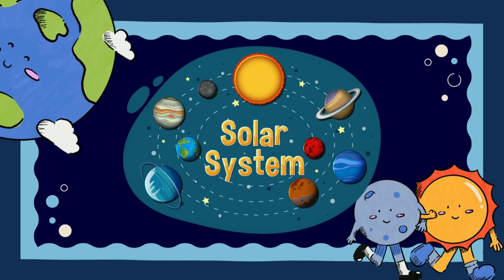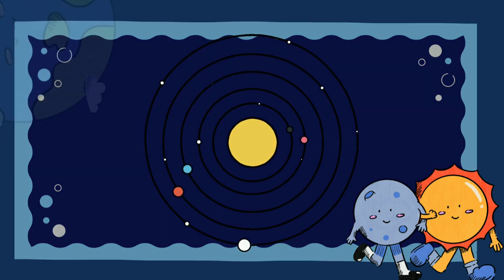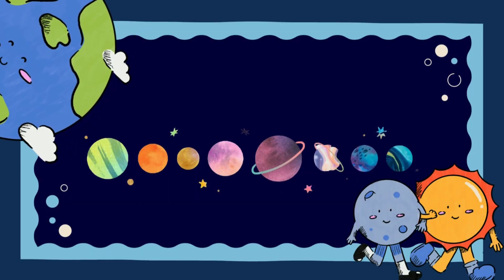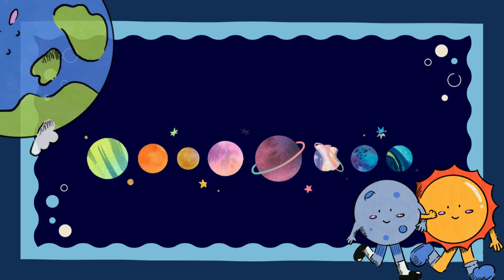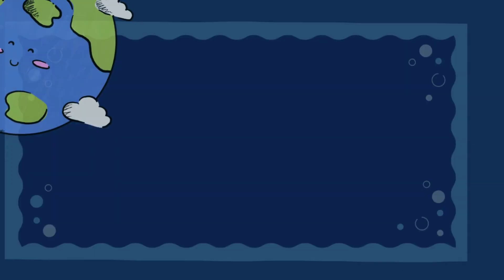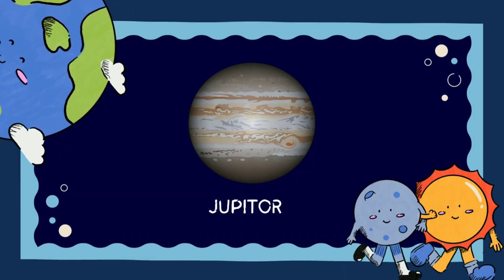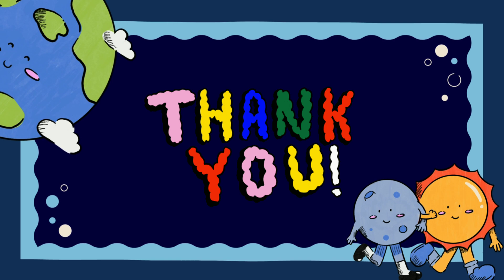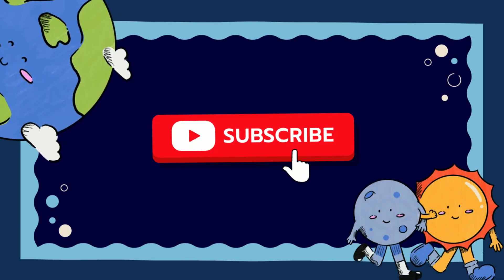Introducing our solar system to kindergarteners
Introducing the solar system to kids can be an exciting adventure! Here’s a fun and engaging way to present it:

1. Start with the Basics
Explain what the solar system is: a collection of the Sun, planets, moons, asteroids, and comets.
Use simple language and visuals to make it relatable.

2. The Sun
Describe the Sun as the center of our solar system.
Explain its role: providing light and heat.

3. The Planets
Introduce the planets one by one, using catchy phrases:
Mercury: The smallest and closest to the Sun.
Venus: The hottest planet with thick clouds.
Earth: Our home, with water and life.
Mars: The red planet with big volcanoes.
Jupiter: The largest planet with a big red spot.
Saturn: Famous for its beautiful rings.
Uranus: The tilted planet with a blue color.
Neptune: The farthest planet, very windy and blue.

planets in our solar system
space exploration
kids astronomy
fun facts about planets
educational videos for children
learn about space
animated solar system
children’s science
Earth and planets
outer space adventure
fun space facts
interactive learning
solar system model
preschool space education